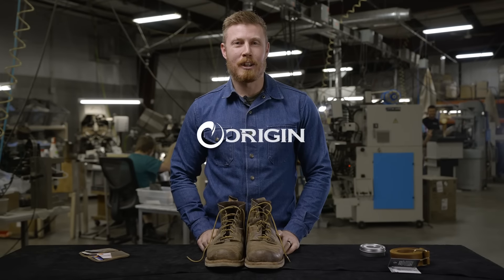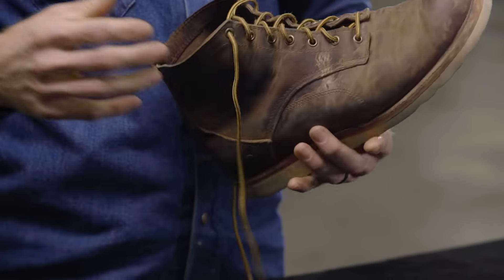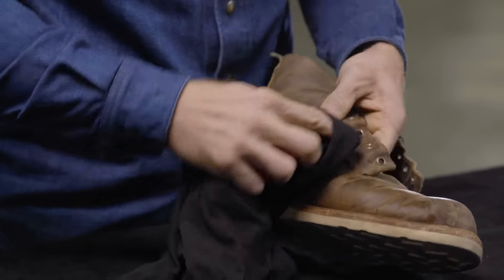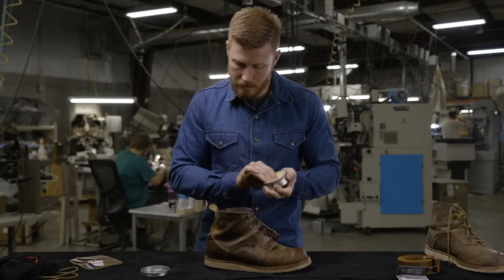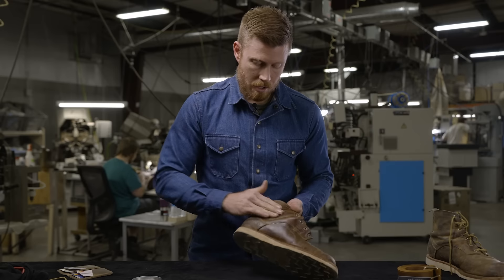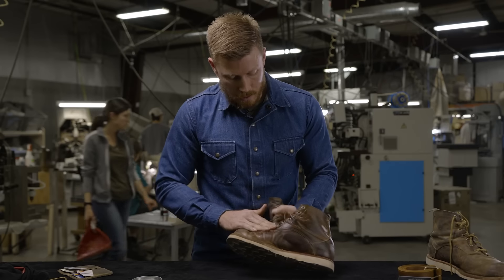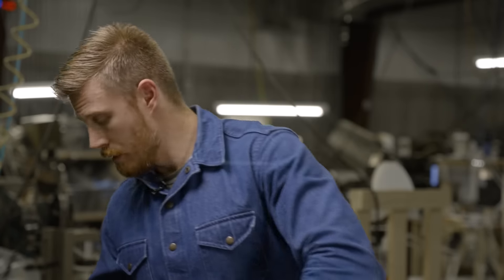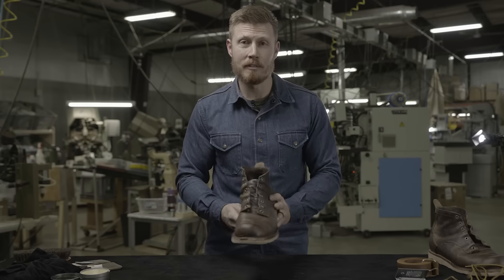HOW TO MAKE YOUR BOOTS LAST LONGER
Some of you might be getting new boots this holiday season, and some of you have seasoned boots; here's how you can care for them.